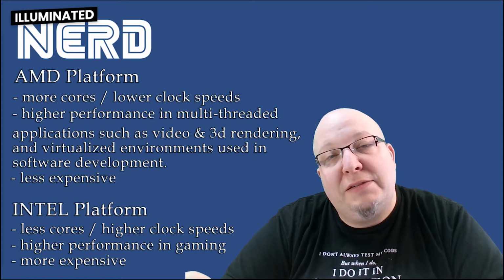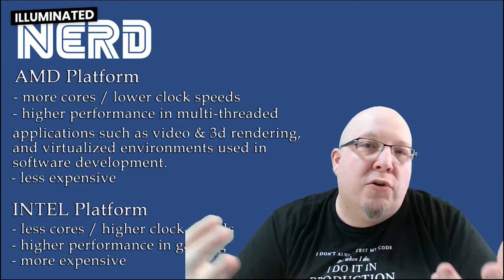Nerd Basics - How to chose between AMD and INTEL for New PC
In this video I explain the differences between AMD and INTEL platform PCs, and the use-case scenarios for picking one over the other.